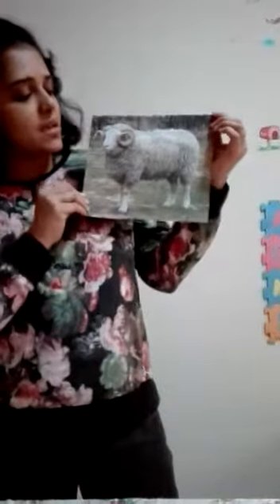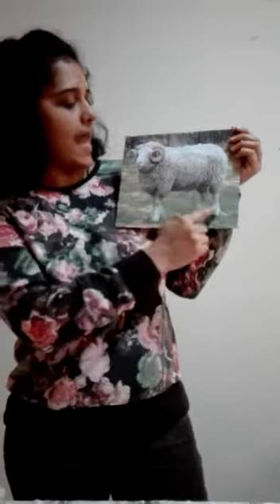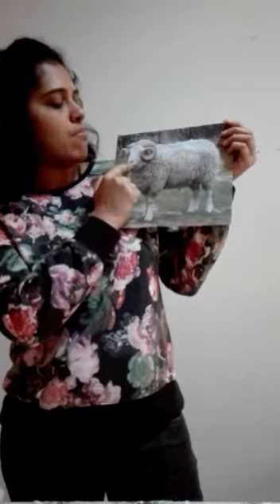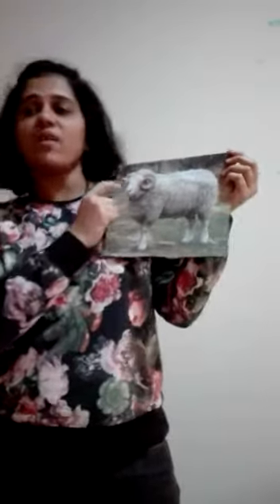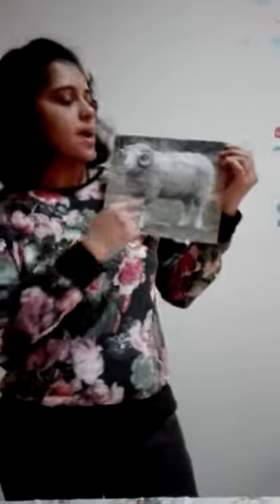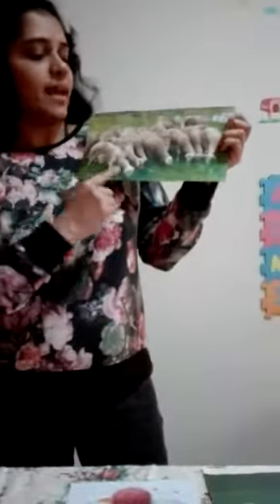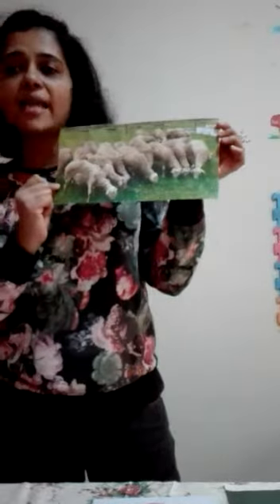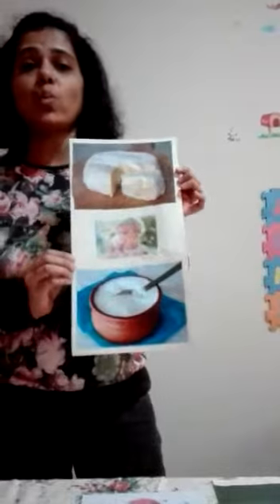Ecce Government Certificate. Join Offline Online Best Course On How To Teach Kids. 📞+91 9833119953